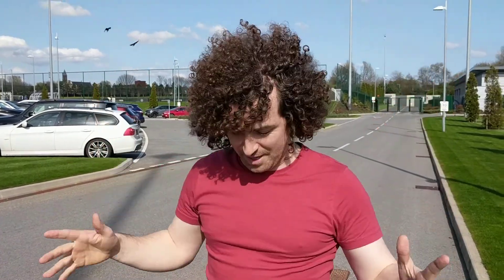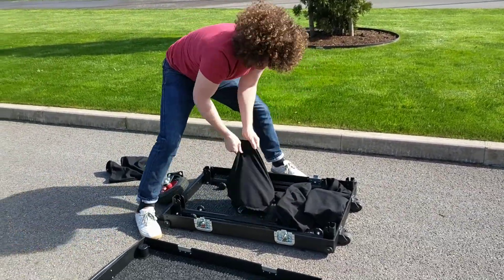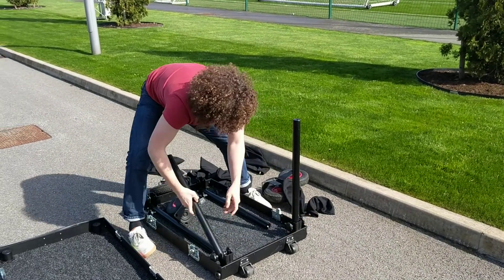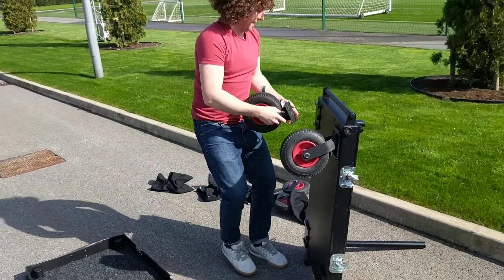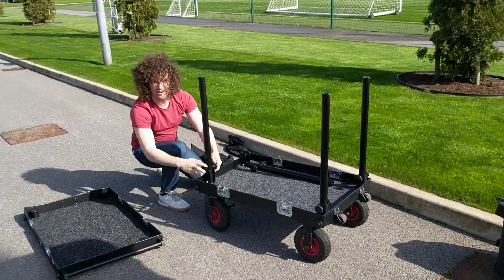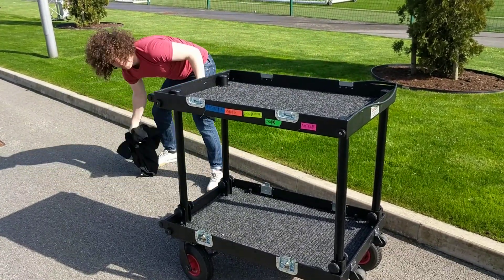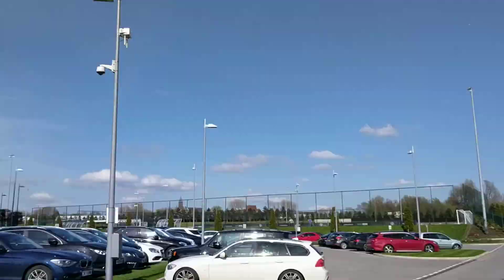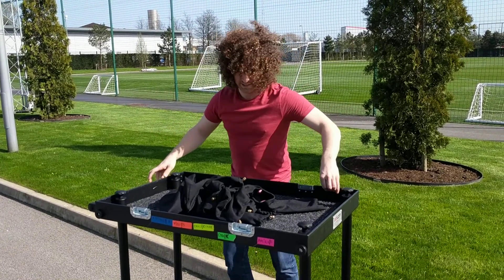Setting up the Adicam film cart in 60 seconds!